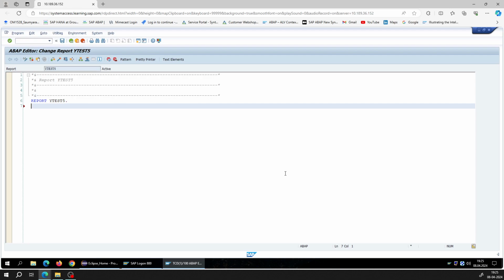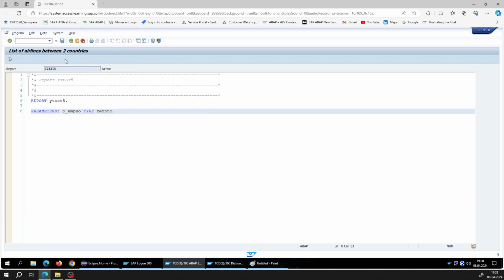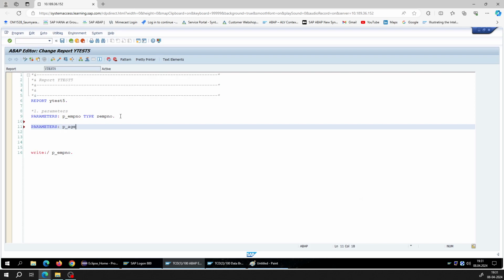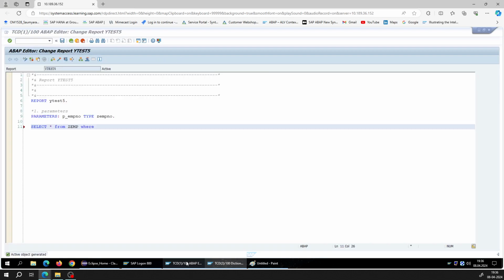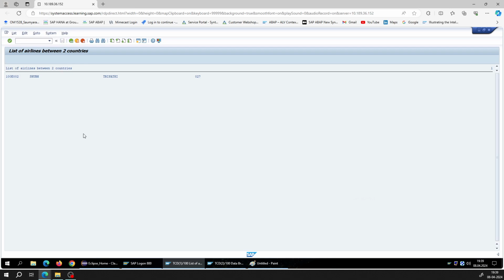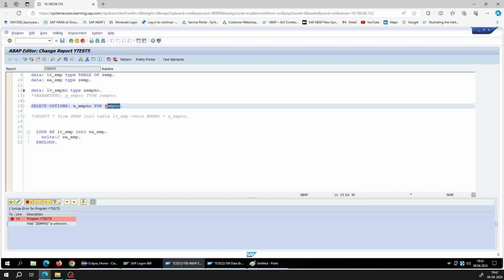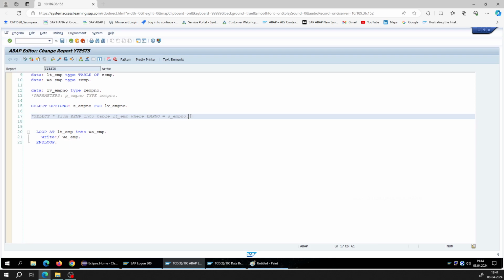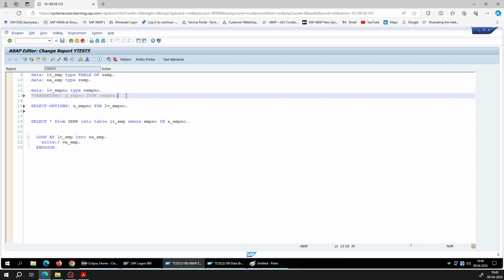13 User input in SAP Programs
designign selection screen in SAP ABAP